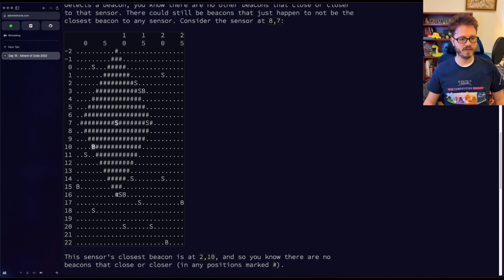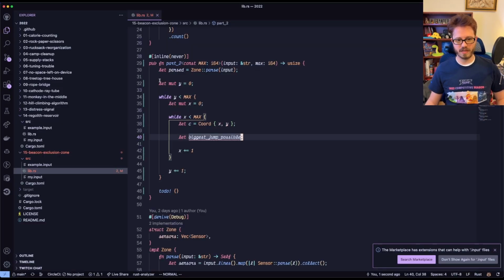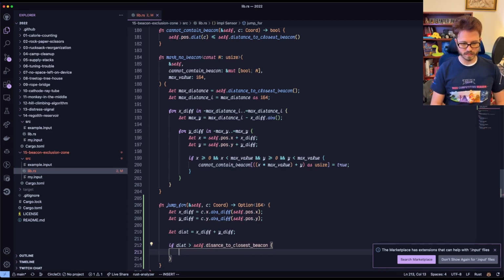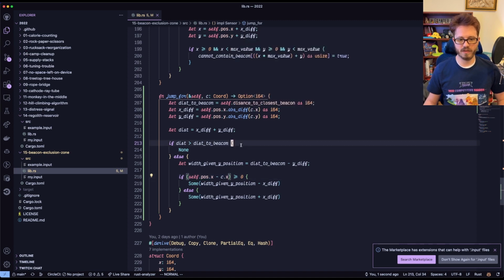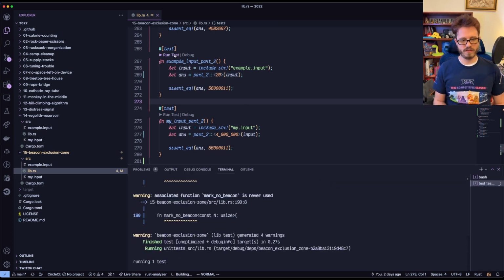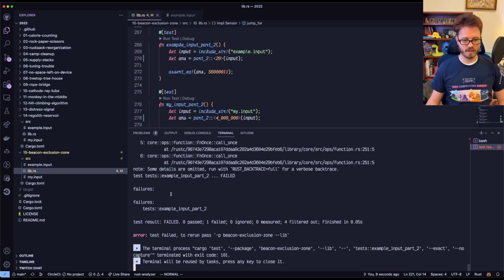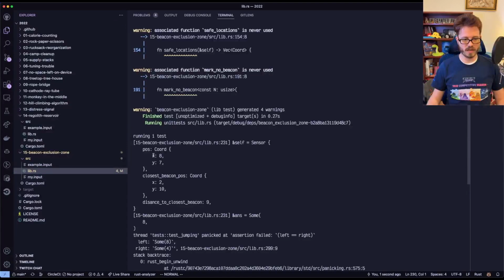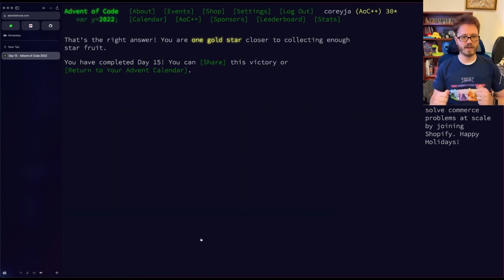Day 15 Part 2 | Solved with some Jumping | Advent of Code 2022 in Rust with Corey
Hey I’m Corey and I’ve been writing Rust in my free time for a few years and recently started streaming some of my coding. I'm almost a month late with this now, but better late than never!

This video covers Day 15 Part 2 of Advent of Code! I used what I called a jumping technique to not have to look at every possible position and jump around a bit!